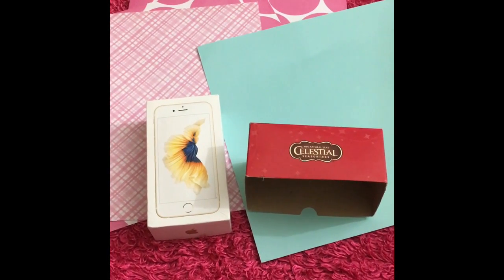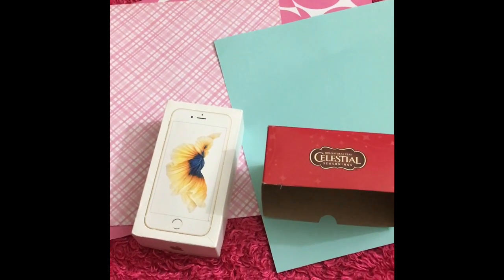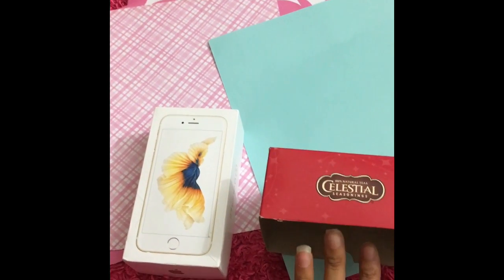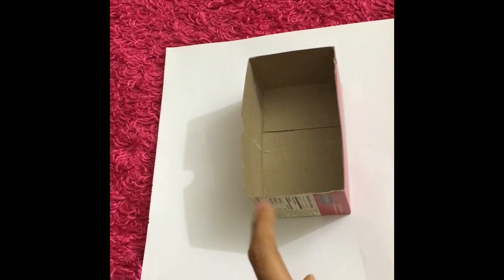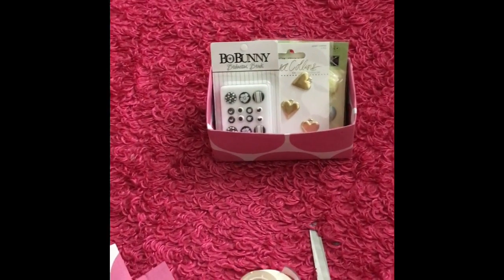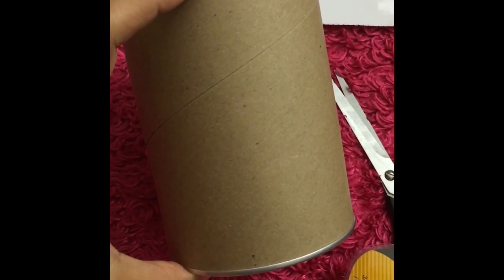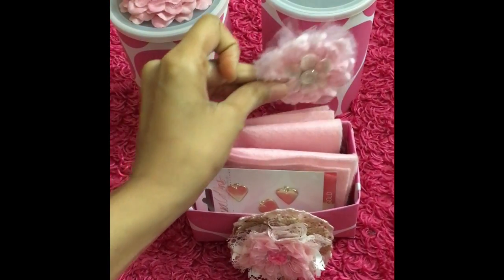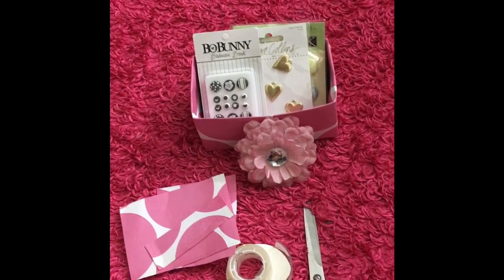Upcycle your recycles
This is a video inspired by Hana's video over at Pepper and Pine. I am Upcycling a grits container and a tea box!! I didn't have the special items she used so I decided to create my own version using cheap/ free items I already own here. They are not perfect but I love them. I am using the finished projects in my craft room because it matches sooo well!! Thank you for the inspiration Hana!